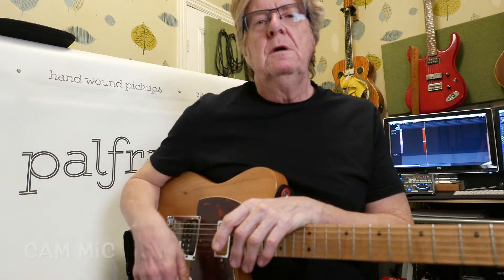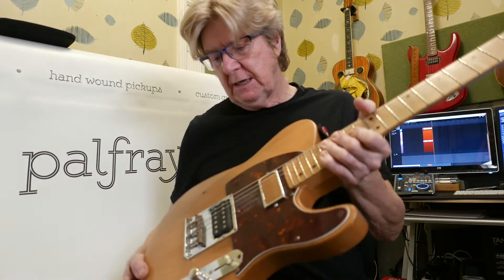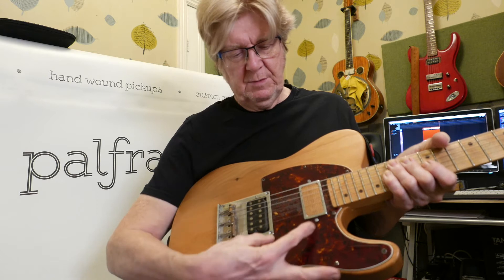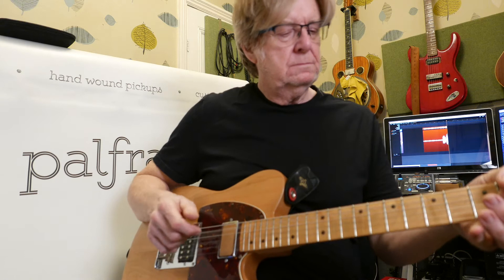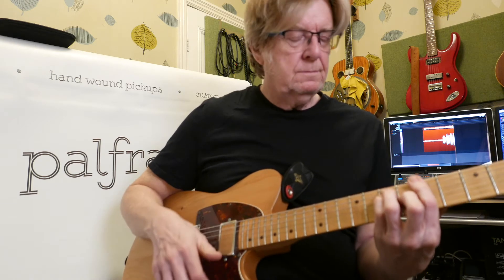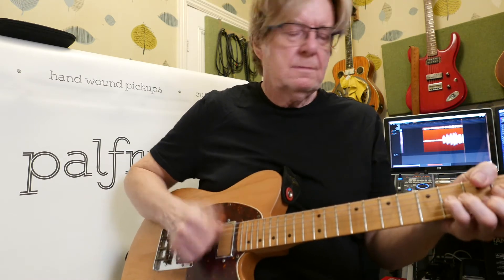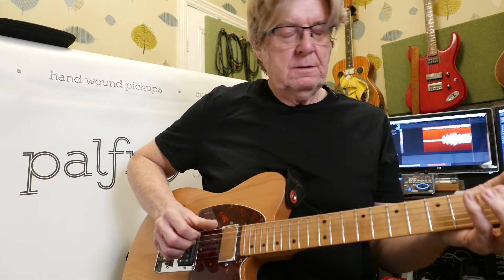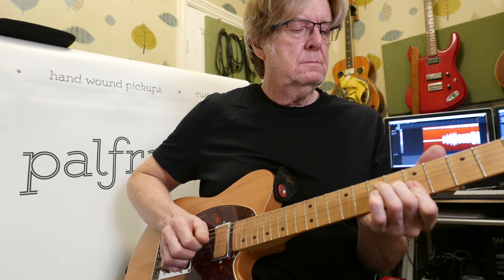SOUND SESSIONS VOL 2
Vol 2,
More a test for a different camera. This shows my go-to Tele mongrel that I have used on countless gigs.
0:0 intro
1:02   description
2:11 clean sounds
3:50 overdrive engaged
5:20 with fuzz
6:13 outro